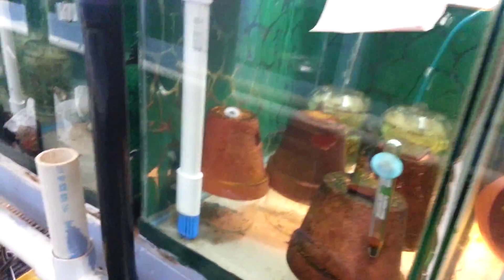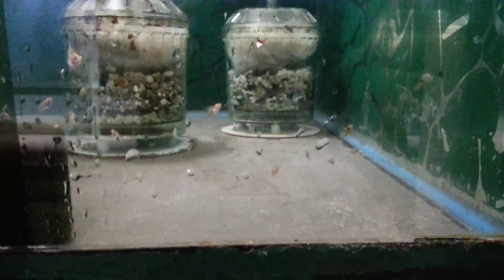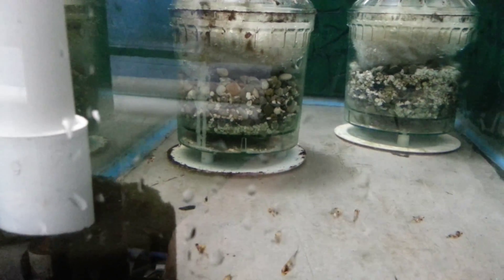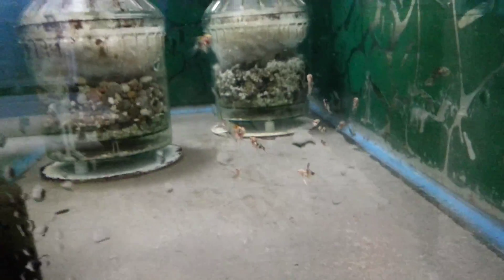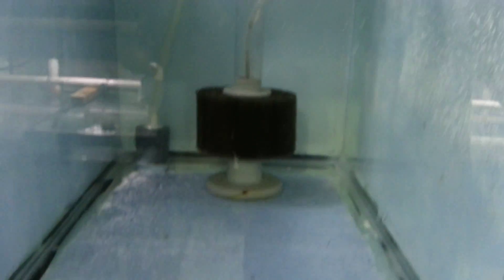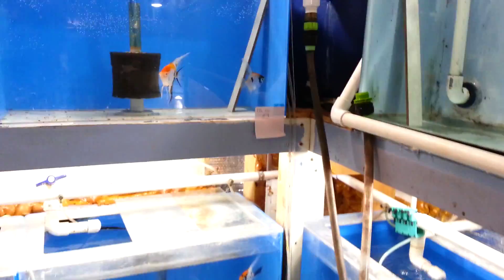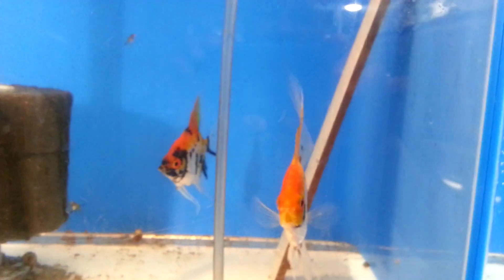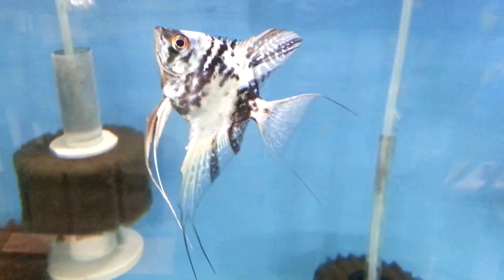March 17, 2016